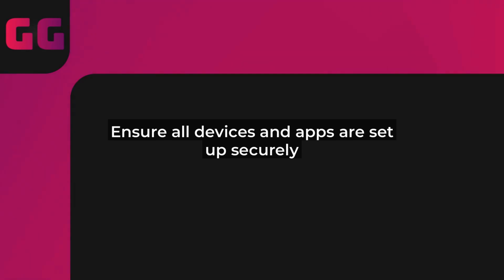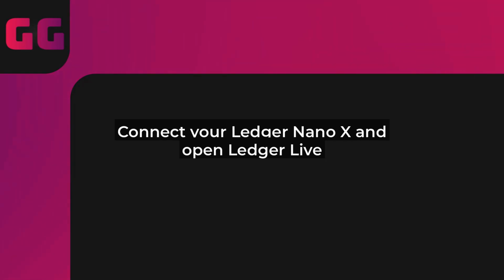How To Withdraw BNB From Ledger Nano X To Trust Wallet 2025